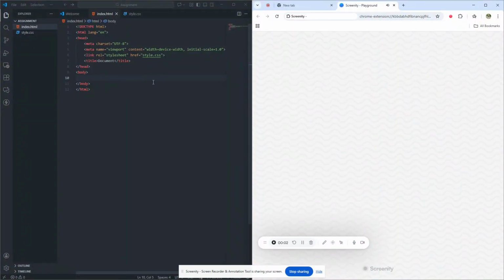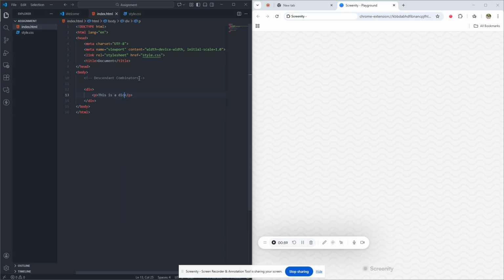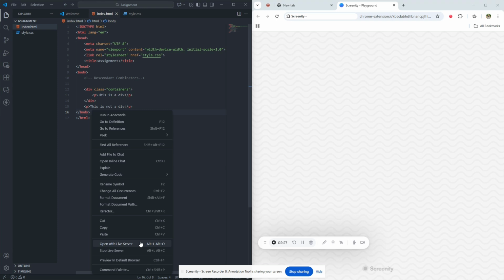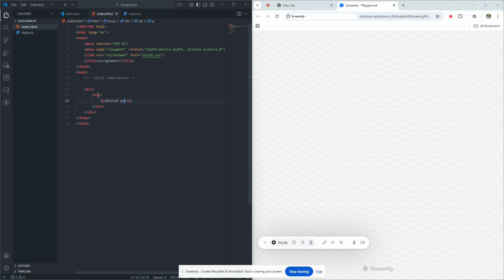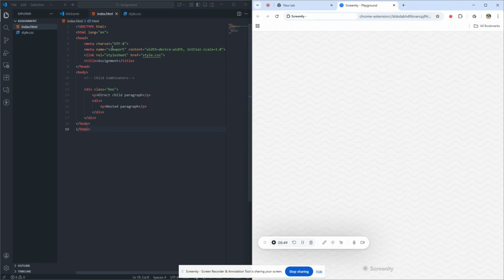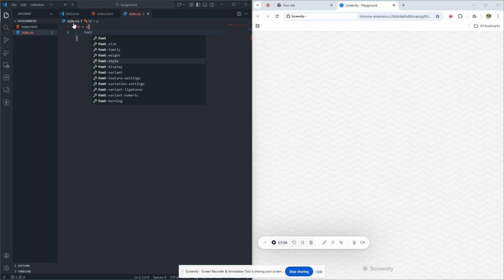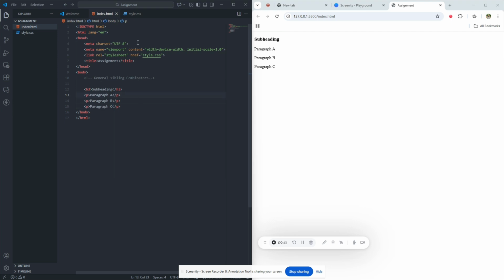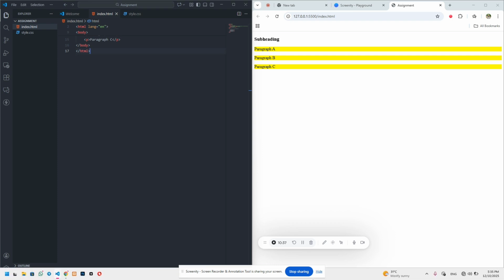Full Combinators in CSS!